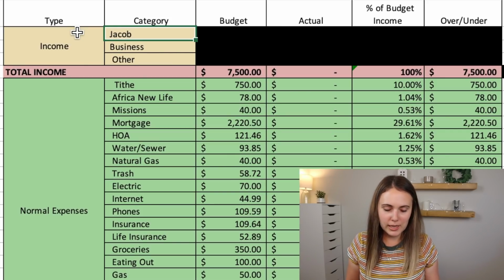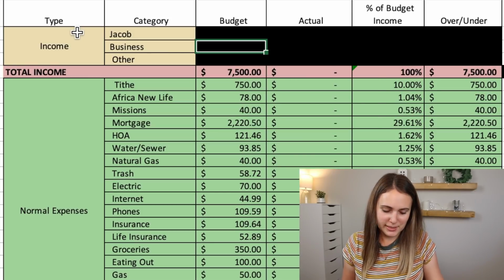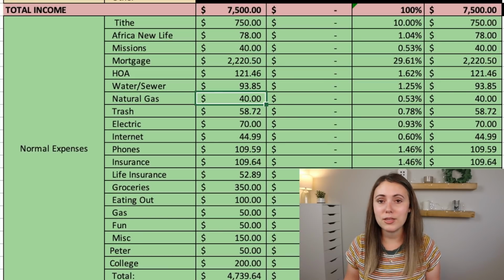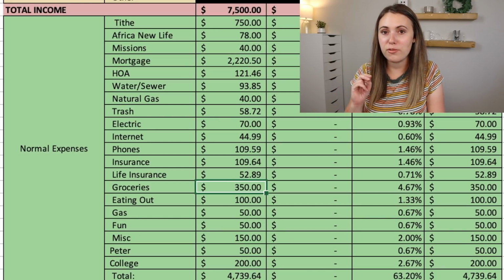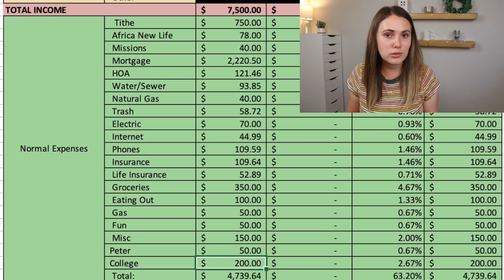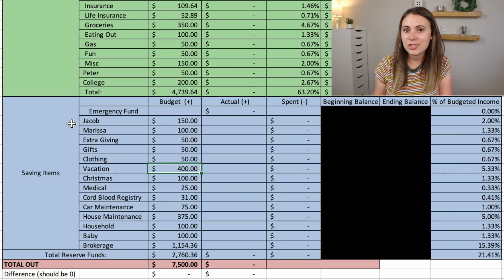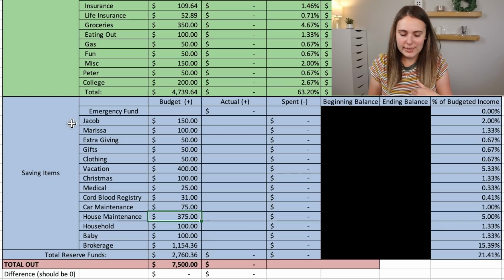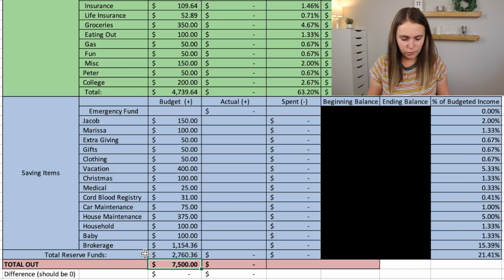FINALLY! A Normal Budget Month | August 2021 Budget With Me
Today I'm sharing our August 2021 Budget With Me! Jacob's new job and paycheck have settled and we're looking at a normal budget month, finally!

FREE Raktuen account. Get $10 when you make your first $25 purchase

Vlogging camera
Sit down camera